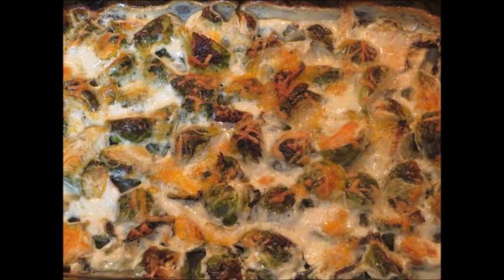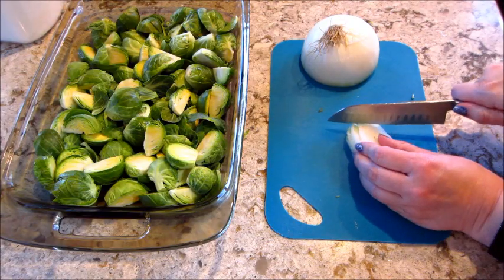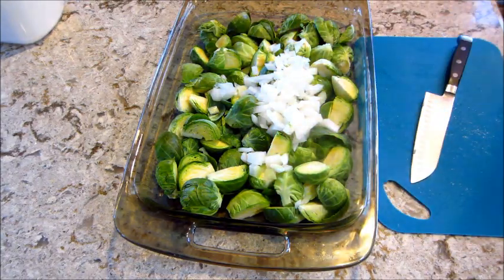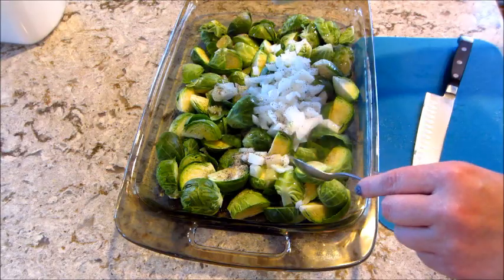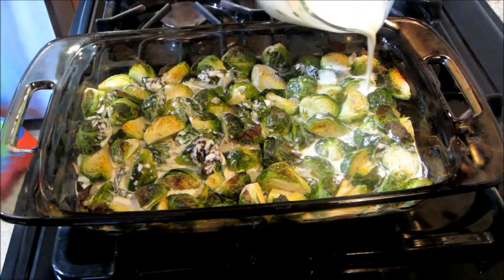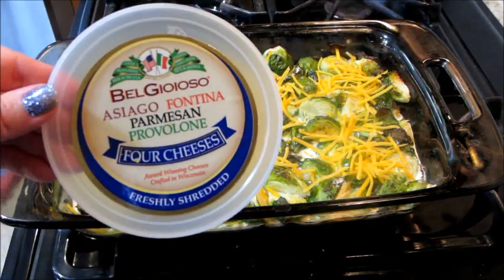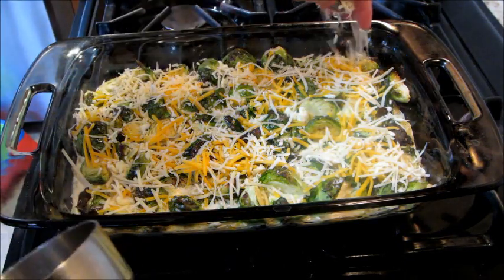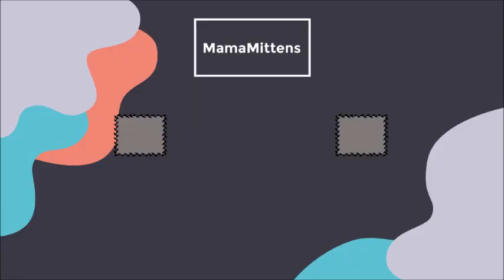Cheesy Brussel Sprouts Recipe!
Thanks for tuning into Cookmas 2020 where every day in December I will be posting a cooking recipe! I will be sharing a variety of delicious recipes from easy crockpot meals, sheet pan meals, to dessert and drink recipes.

Cheesy Brussel Sprouts Casserole

Ingredients:
• 2 lbs Brussel sprouts
• 1 small white onion
• ¾ Salt
• ¼ Pepper
• 2 tablespoons butter
• 1 ¼ cup of heavy whipping cream
• ½ cup cheddar cheese
• ½ cup of a 4 cheese blend (asiago, fontina, parmesan, and provolone)

Directions:
Preheat oven to 425
Clean and halve 2 lbs of Brussel sprouts
Mince one small white onion
Mix Brussel sprouts, onion, melted butter, and salt and pepper together.
Put in 9x13 dish and roast for 25-30 minutes or until browned
Remove from oven and add heavy whipping cream and cheeses.
Return to oven for 12-15 more minutes

Favorite cook books:
Pioneer Woman

Favorite kitchen tools:
Lemon & Lime Squeezer
Garlic Press
Mixing Pitcher